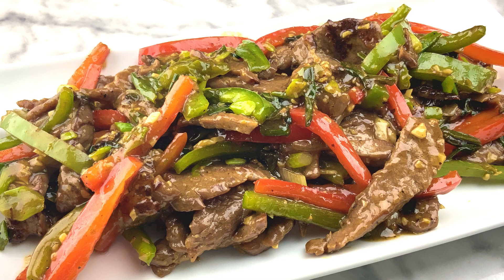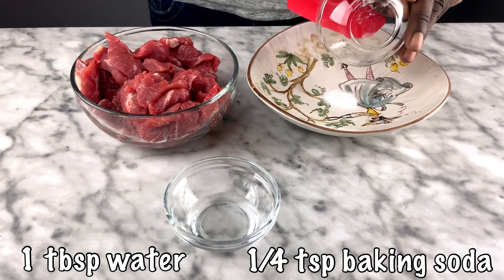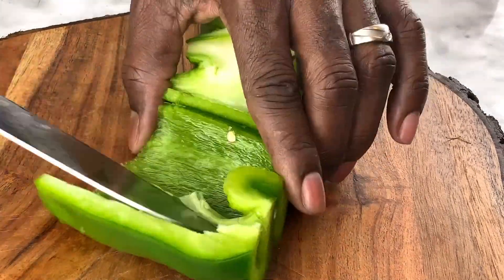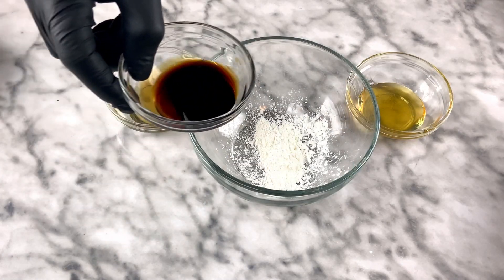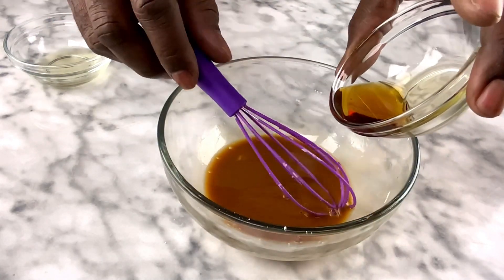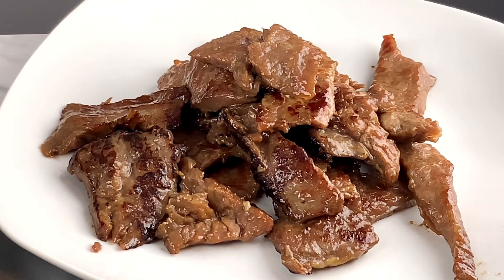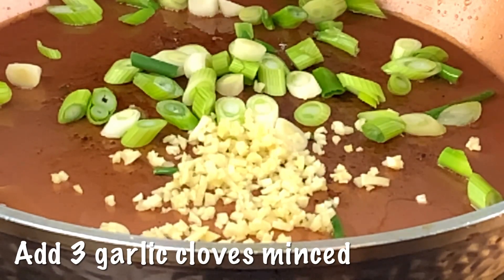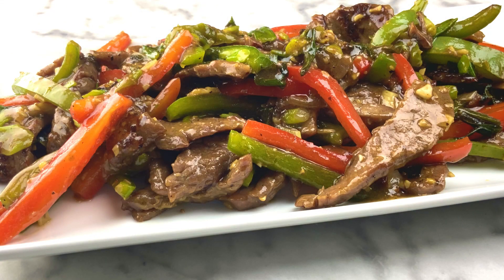How to make Chinese Pepper Steak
Here is our pepper steak recipe we hope that you enjoy it.  We produced this meal with flank steak but you can use a different cut of beef if you prefer it.

Ingredients:
1 lb.  flank steak cut into 1/4- inch thick slices
1 tbsp. plus 1/4 cup water
1/4 tsp baking soda
3 tbsps. soy sauce
3 tbsps. cooking sherry
3 tsps. cornstarch
1 tbsp. honey
1 tbsp. oyster sauce
2 tsps. rice vinegar
1 1/2 tsps. sesame oil
2 tsps. ground pepper
3 tbsps. vegetable oil
1 red bell pepper julienned
1 green pepper julienned
6 green onions- white parts sliced thinly, green part cut into 1 inch pieces
3 garlic cloves, minced
1 tbsp. grated ginger

Directions:

1- Combine 1 tbsp. water and baking soda in a medium bowl. Add beef and toss to coat. Let sit at room temperature for 5 minutes.
2-Mix in a small bowl- 1 tbsp. soy sauce, 1 1/2 tsps. cornstarch, 1 tbsp. sherry, and 1 tbsp. honey. Coat beef in mixture and sit at room temperature for up to 30 minutes.
3- combine in a small bowl-remaining 1/4 cup water, 2 tbsps. soy sauce, 2 tbsps. sherry, 1 1/2 tsps. corn starch, oyster sauce, vinegar, sesame oil. Set aside
4- Heat 2 tsps. vegetable oil over high heat in a large skillet. add half the beef in a single layer. cook until brown on both sides, around 2 minutes on each side. set aside.
5-Heat 2 tsps. vegetable oil on high heat. Add bell peppers and tops of scallions(green shoots). Cook until veggies are tender about 4 minutes. Set aside
6- Return now empty skillet to medium high heat and add 2 tsps. vegetable oil, scallions (white bottoms), ginger and garlic to the pan. Cook until lightly browned, about 2 minutes. Return beef and vegetables to skillet and stir to combine.
7- whisk gravy to recombine and add to skillet, stir constantly until sauce has thickened, about 1 minute. Serve and enjoy.